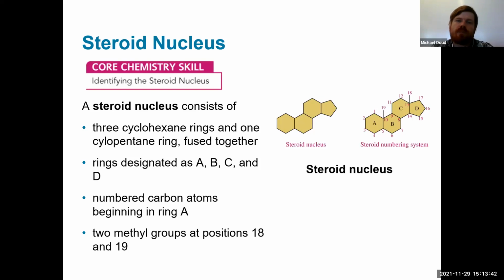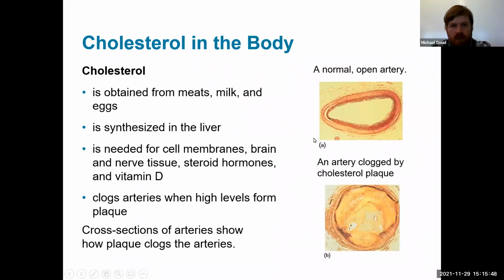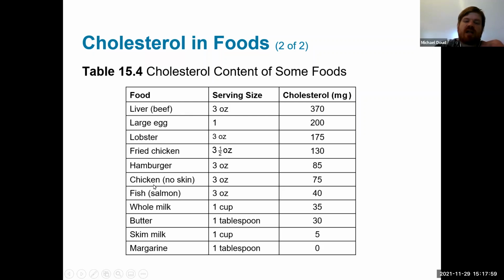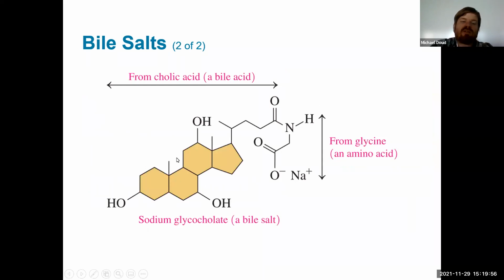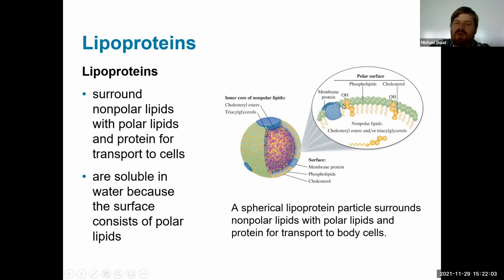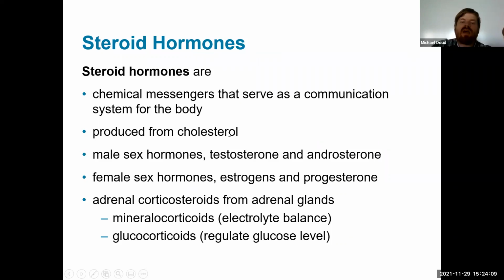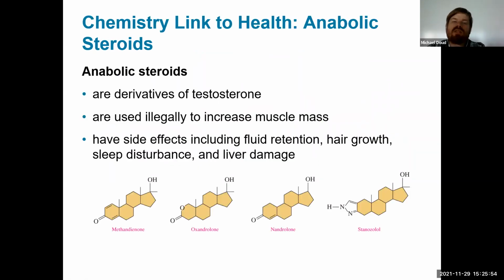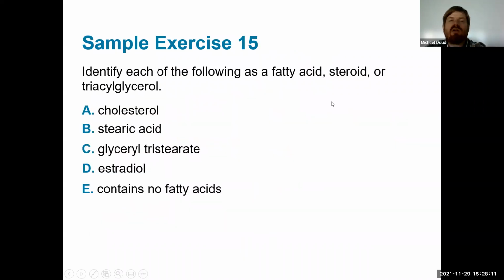CHEM 4 Lecture 36 Steroids